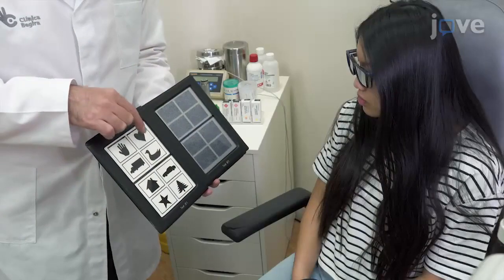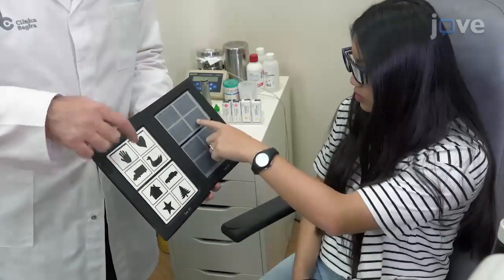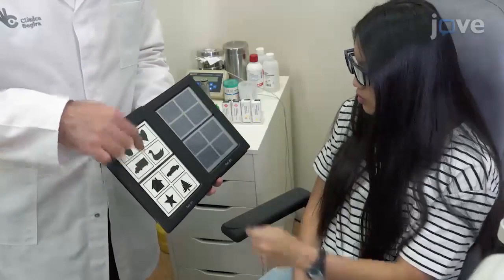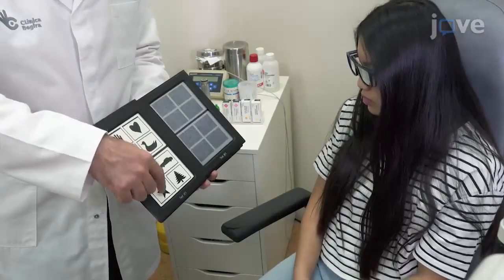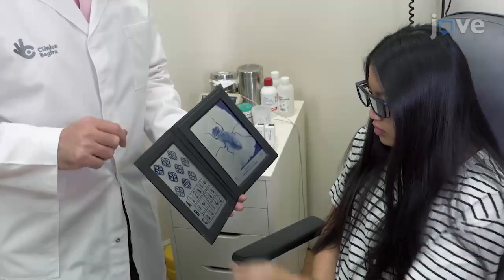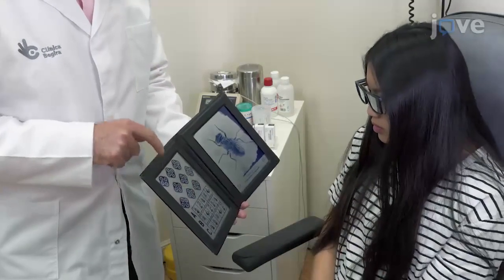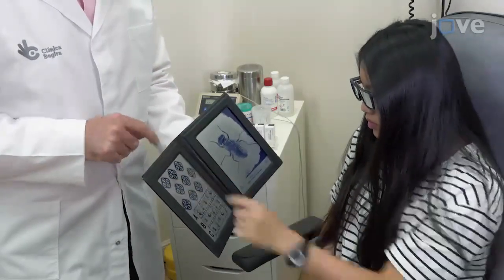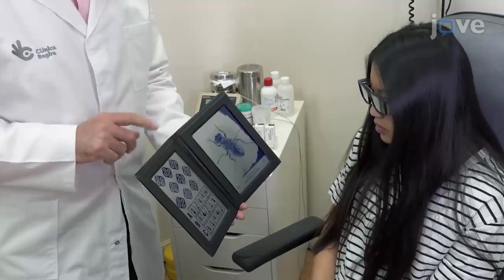Stereoacuity Improvement Using Random-Dot Video Games l Protocol Preview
Stereoacuity Improvement using Random-Dot Video Games -  a 2 minute Preview of the Experimental Protocol

Santiago Martín-González, Juan Portela-Camino, Javier Ruiz-Alcocer, Igor Illarramendi-Mendicute, Rafaela Garrido-Mercado

Presented here is a protocol to improve stereoacuity using gamified perceptual learning software based on random-dot stimuli. Patients are stereo-deficient subjects without strabismus. The protocol combines optometry center visits with home exercises using software. Compliance and stereoacuity evolution are stored in the cloud.